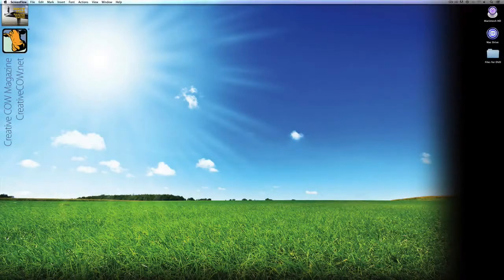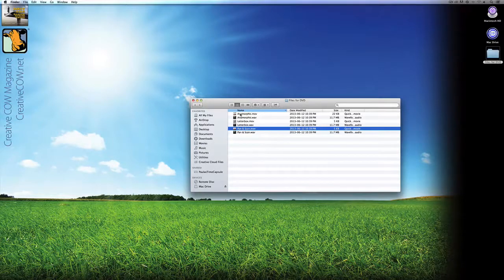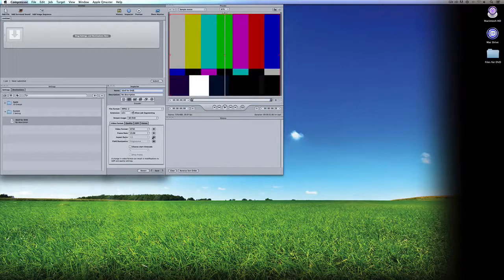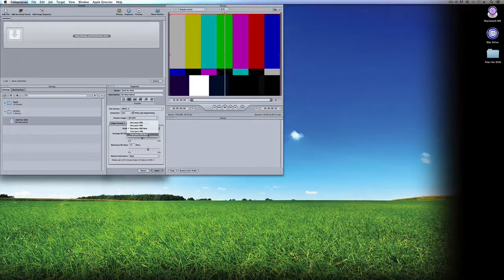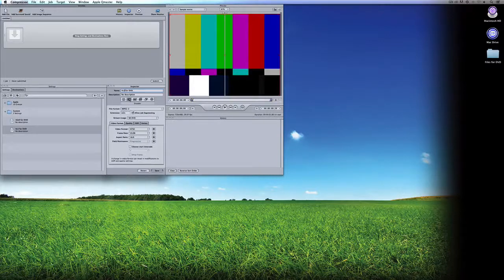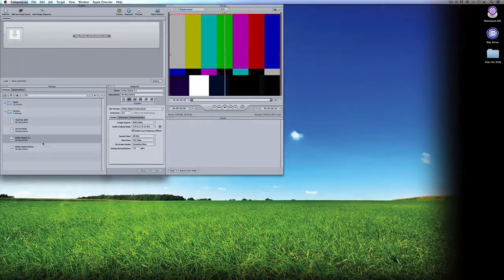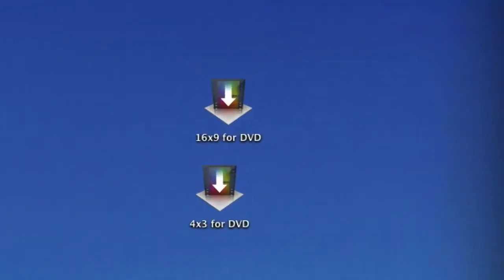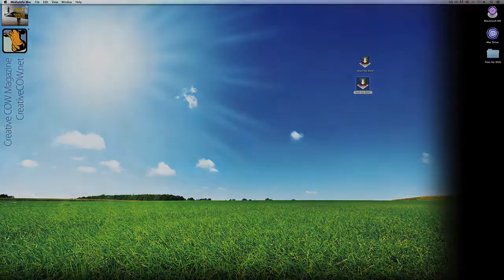Learn Media Composer Lesson 84: Creating DVDs Part 2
In this lesson, Kevin P McAuliffe talks about encoding your exported Media Composer timelines using Apple's Compressor. This lesson is specifically focused on Editors who have made the switch from Final Cut Pro/Studio to Avid's Media Composer, but still want to get the most out of the applications in the bundle, and not have to use a new third party encoding application. Compressor has some huge workflow enhancements like Drop